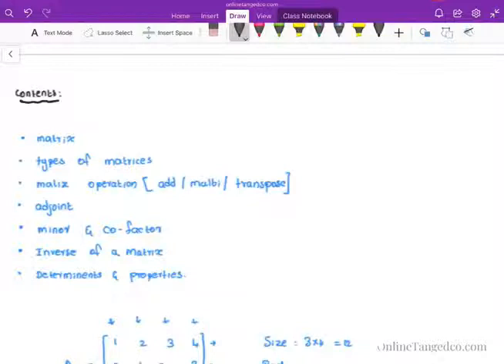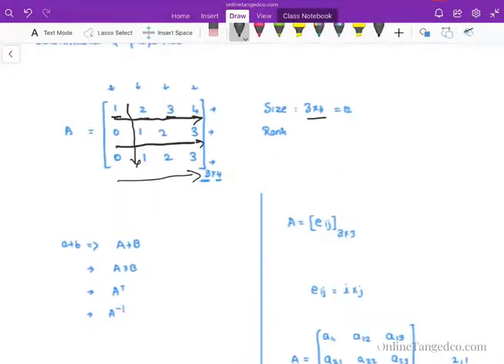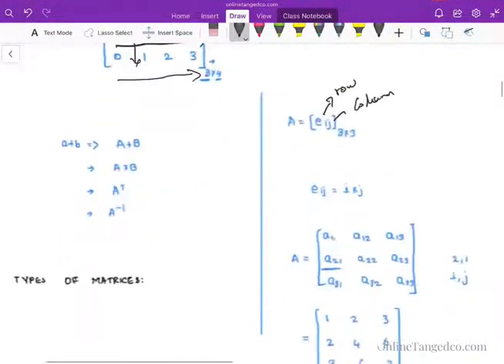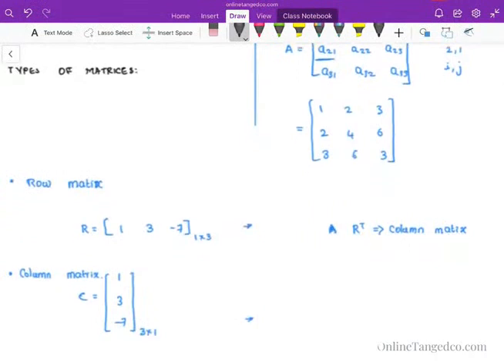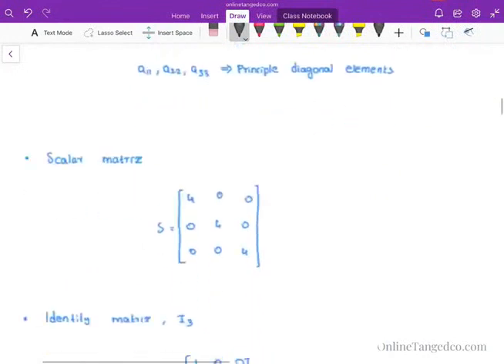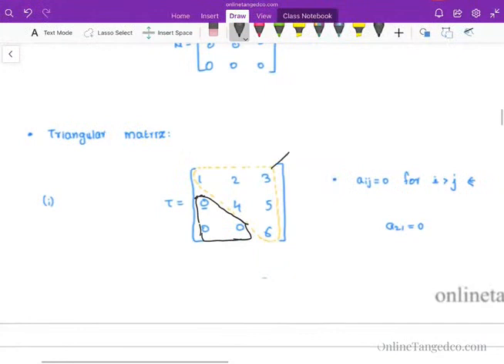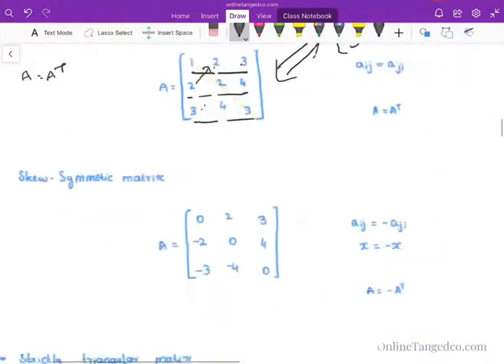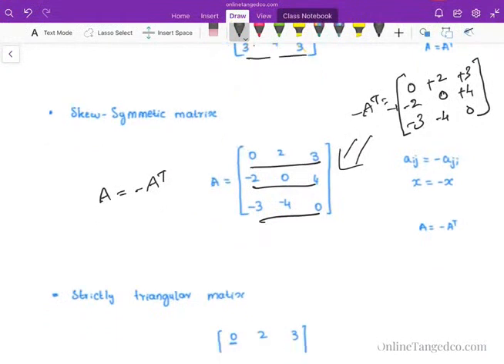TANGEDCO-AE 2021 | Part-I Engineering Mathematics | 1.1 Introduction to Matrices | Lecture 1/28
In this Video we discussed about Introduction to Matrices and different types of Matrices

1) What is the Row Matrix?
2) What is the Column Matrix?
3) What is the Square Matrix?
4) What is the Rectangle Matrix?
5) What is the Diagonal Matrix?
6) What is the Scalar Matrix?
7) What is Identity Matrix or Unit Matrix?
8) What is the Null Matrix?
9) What is the Triangular Matrix?
10) What is the Transpose Matrix or the transpose of a matrix?

COURSES FOR UPCOMING TANGEDCO-AE 2021 EXAMINATION

NOTE:
100% money back guarantee if not satisfied with the quality of resource material (should report within 24 hours)